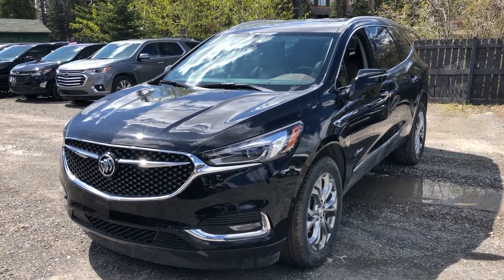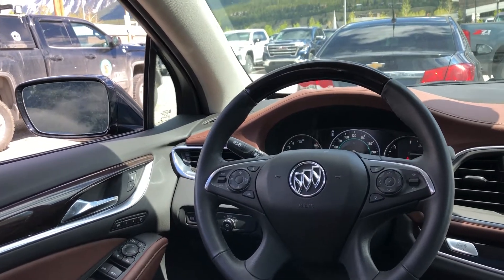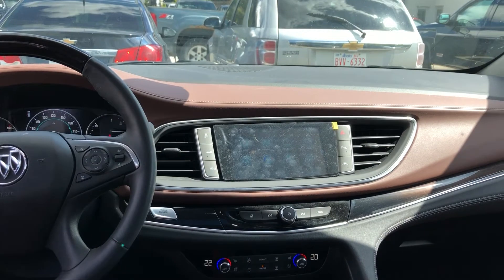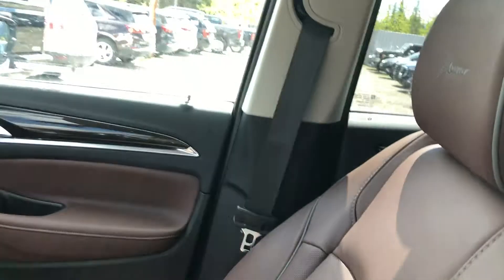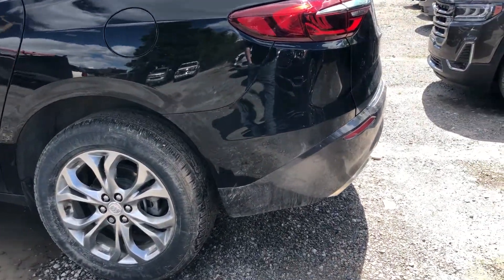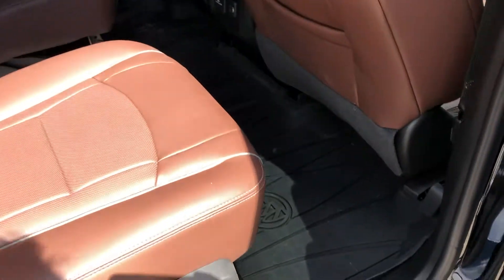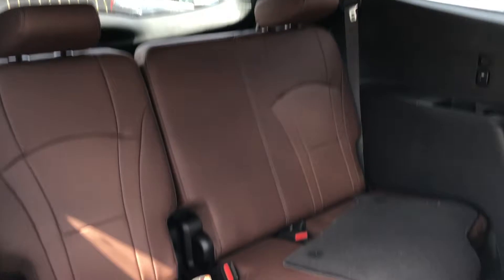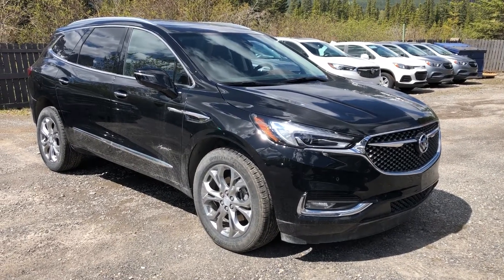Black 2019 Buick Enclave Avenir Review - Wolfe Canmore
The all new Buick Enclave Avenir is a great luxury vehicle for those looking for a third-row sport utility. This SUV offers a powerful yet economic 3.6L V6 engine to get you where you need to go. Mother nature stands no chance thanks to the intuitive all wheel drive system, and an automatic transmission. Enclave has a beautiful exterior styling that is part of the Avenir trim level. Including the slotted grill with classic Buick emblem. The exterior offers an alloy rim wrapped in an all-season tire. Four full sized doors to accommodate all passengers. Sharply dressed with the perfect balance of chrome at the exterior to accentuate the luxury attention it deserves. Enclave offers rear park camera and a cargo area that fits all your gear. The interior offers 3 rows of seating, and a power driver seat. The cabin feels spacious and full of modern technology. Standard options include the power windows, power locks, power mirrors, steering wheel controls for media and Bluetooth devices. More than enough leg and head room, and storage pockets throughout. The touchscreen display comes OnStar ready, and with XM satellite radio. The features are truly endless. Stop in and experience the all new Enclave today!